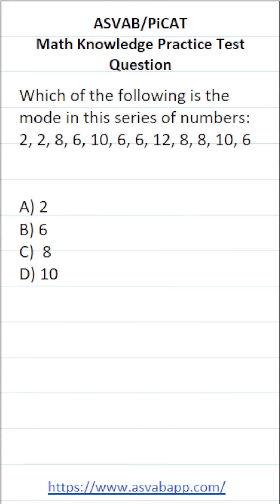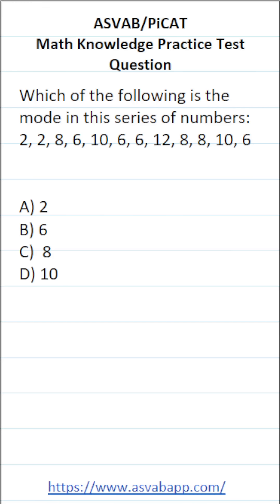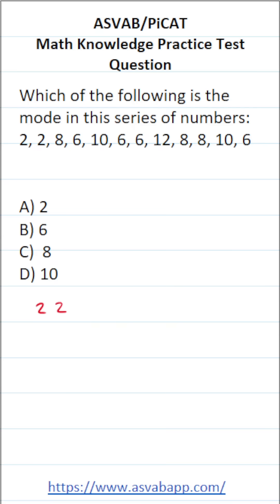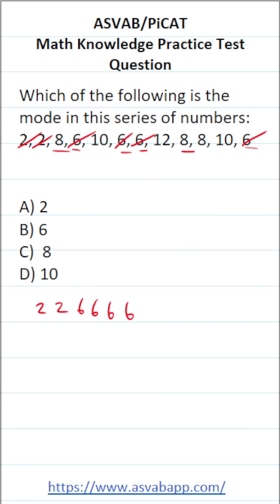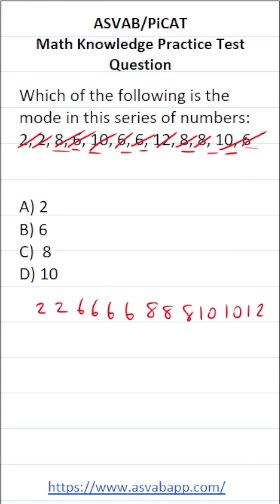ASVAB/PiCAT Mathematics Knowledge Practice Test Q: Median, Mode, Range acetheasvab w/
​​​​​In this video, Grammar Hero works out a practice test question that requires you to calculate the mode in a series of numbers. This question should closely mirror what you should expect to see in the Arithmetic Reasoning (AR) subtest of the Armed Services Vocational Aptitude Battery (ASVAB) as well as the Pre-screening internet-delivered Computer Adaptive Test (PiCAT). ​​​​​grammarhero ​​ASVAB​​​​​